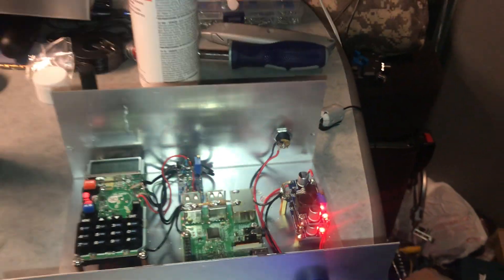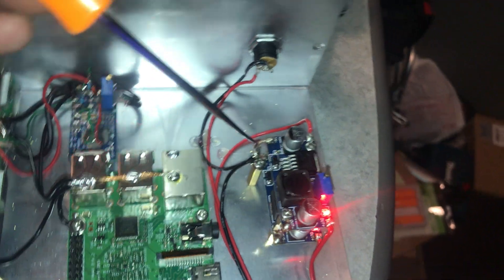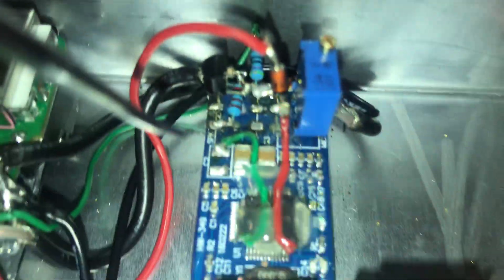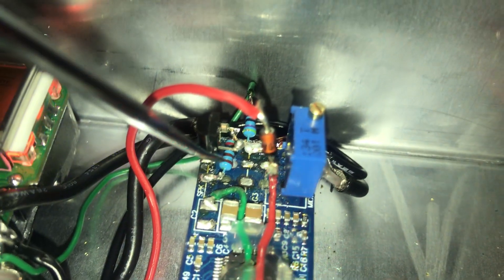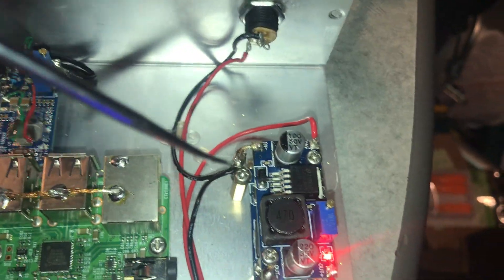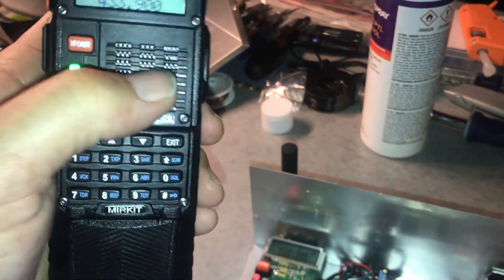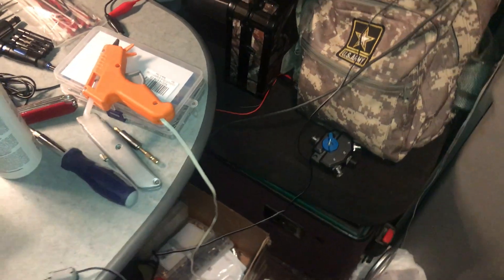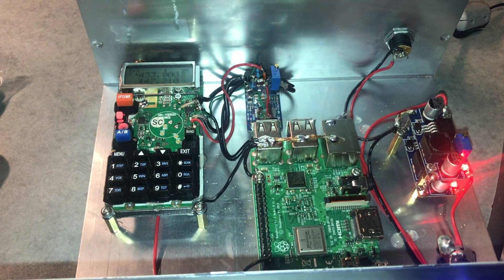Re-Packaging of Allstar node with Baofeng UV-5R, Raspberry Pi 3 b+ and CM-108 / KM6DZ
Since I started putting together my Homebrew Allstar node for my 18 wheeler truck. I have been chasing issues with NOISE!

It sounded like I was in the yard working a weed eater all the time. These sounds were a combination of a few things.

1. The DC-DC Buck converter used to provide 7.8 VDC for the Baofeng radio could be heard churning away when the radio was in transmit mode.

2. The 3.3 VDC buck converter for the CM-108 sound FOB creates a high pitched (around 6khz) hum though the audio line to the radio.

These noises could be filtered, but are ALWAYS there. So the answer is GROUNDING!

I moved the whole system into a all Aluminum BUD box. And ran grounding lines to EVERYTHING!

This all but eliminated the 7.8 VDC low frequency hum all together. And reduced the 3.3 VDC high frequency hum by around 90%.

I wish I could get 100%, but It is SOOOOO far down with the voices, you have to crank the audio up on your radio to ear drum breaking levels to hear it.

So, Enjoy!